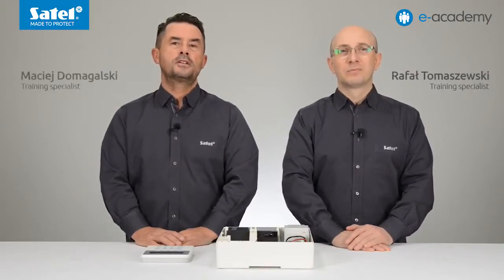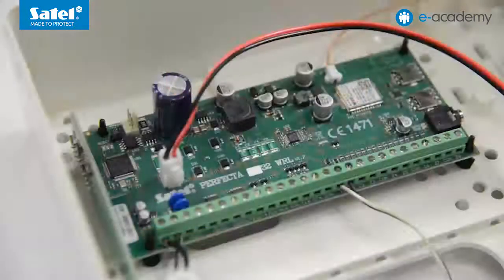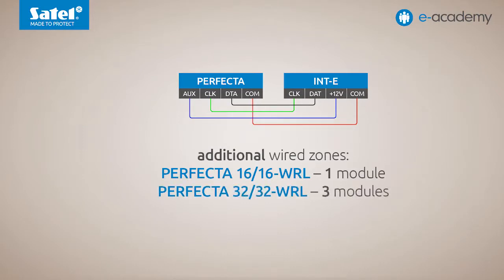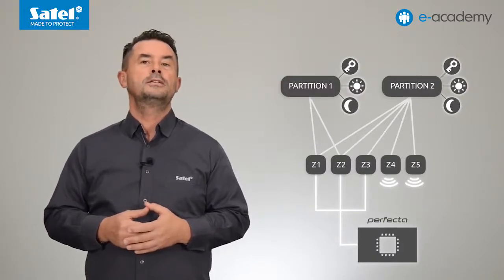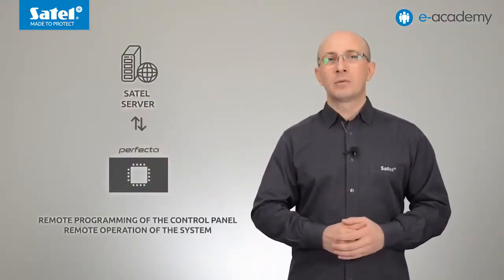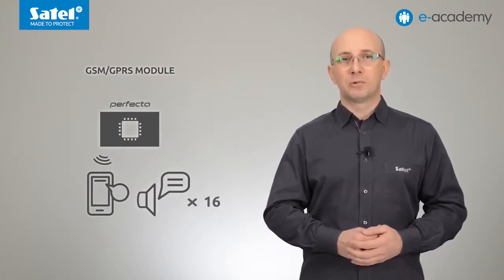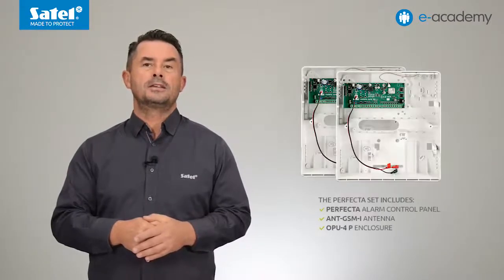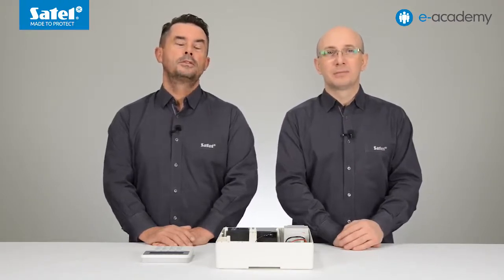SATEL e-Academy 35: Introducing the PERFECTA Series of Alarm Control Panels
Meet the PERFECTA series of alarm control panels. In this episode, Maciej and Rafal explain the features of PERFECTA, and more.